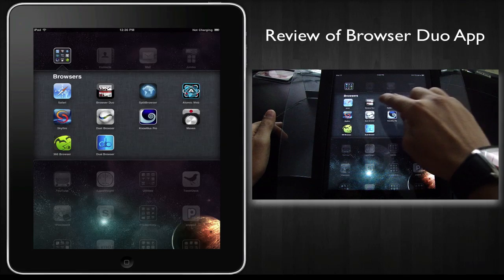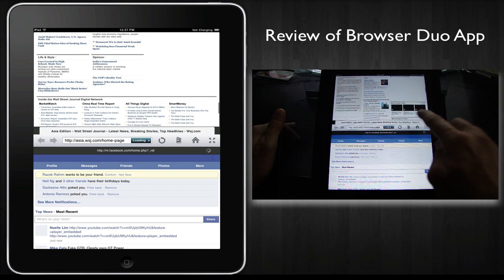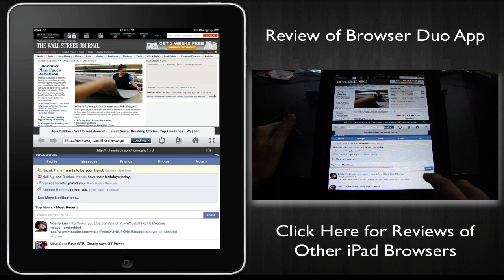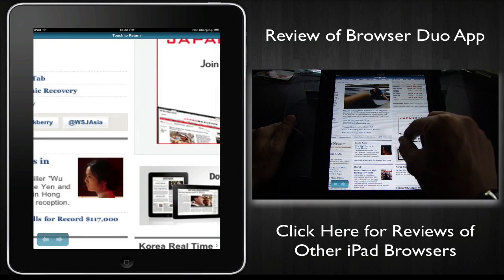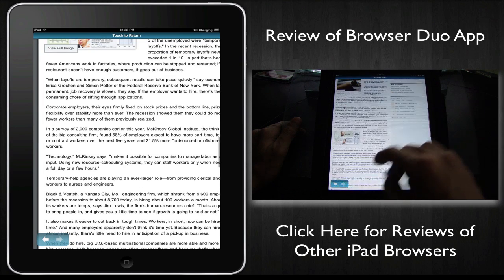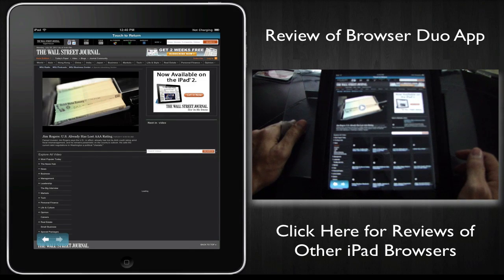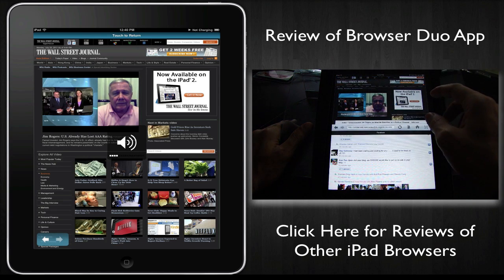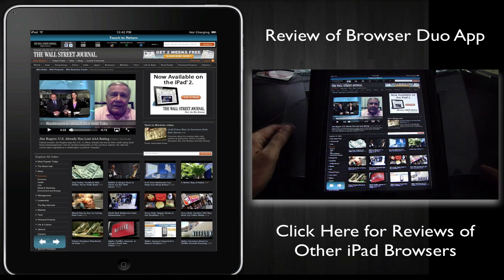Best iPad Web Browser? Ep. 2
Review of iPad App - Browser Duo.